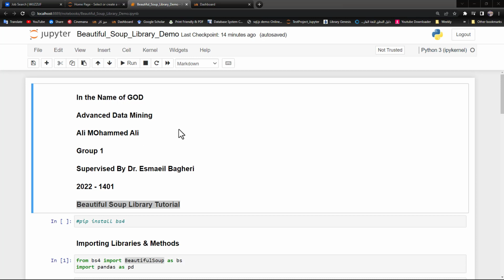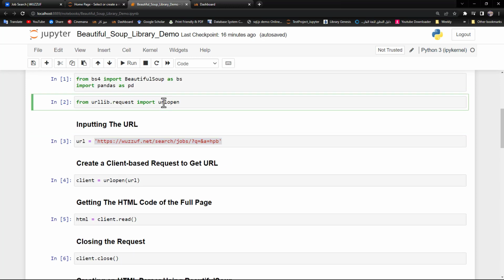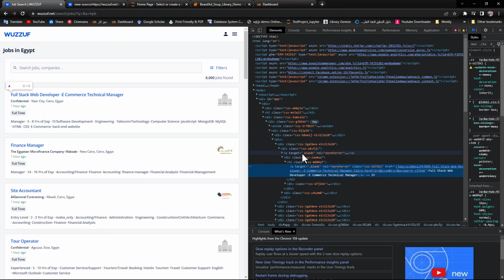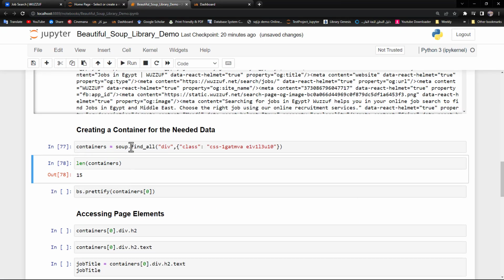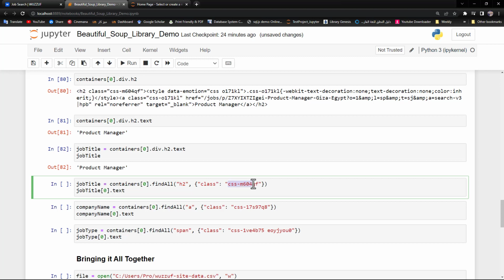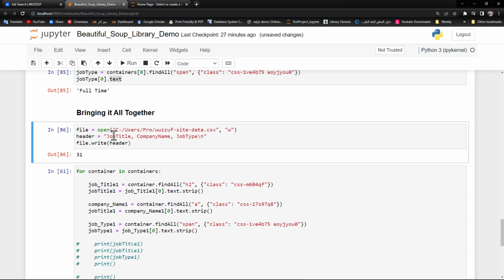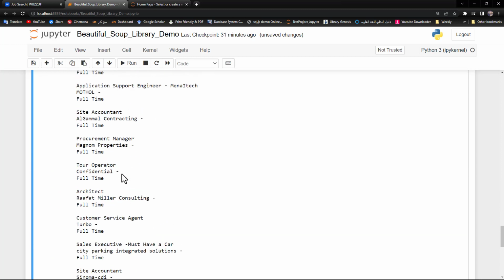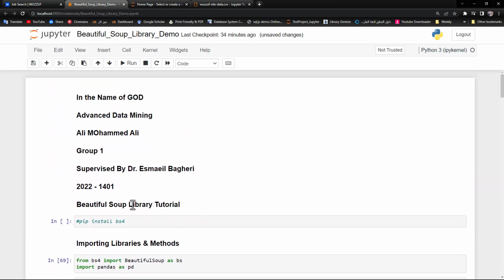8- Beautiful Soup Library - Practical Example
Beautiful Soup  مثال عملي في استخدام مكتبة
لتجميع الداتا من مواقع الويب